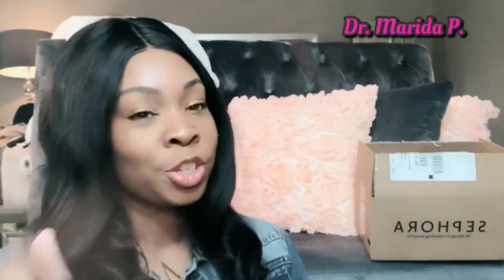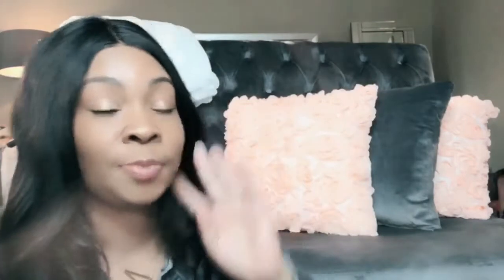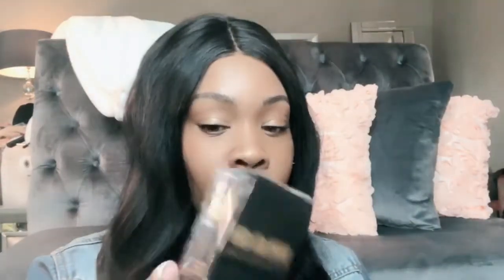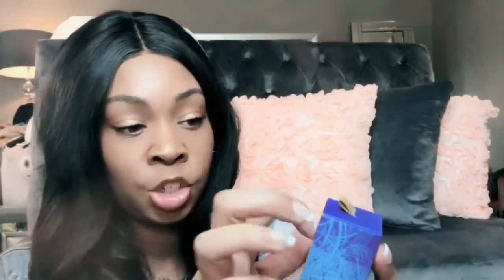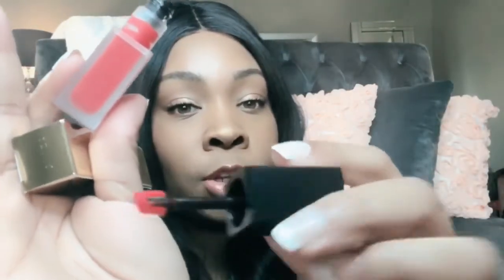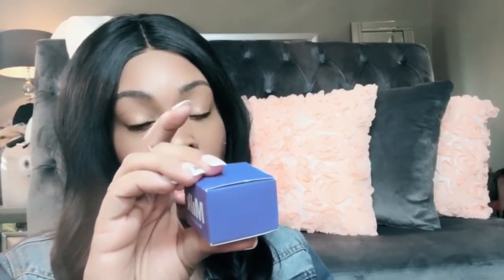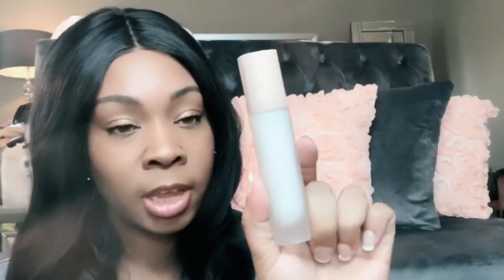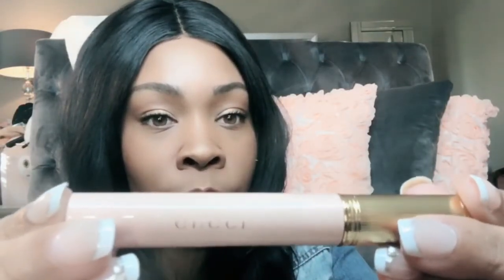Sephora Haul|Luxury High End Brands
Hey Everyone! I love to shop and I am trying new brands this month! High End Luxury Brands in this haul. Check it out!

Items Mentioned:
Tatcha Violet C- Brightening Serum
Tatcha Violet C-Radiance Mask
Fenty Beauty What It Dew Makeup Refreshing Spray
Fenty Beauty True Matte Pro FIltr Primer
Dior BackStage Face and Body Foundation 4.5 Warm
Charlotte Tilbury Bronzer Deep 4
Milk Makeup Melatonin Overnight Sleep Mask
Lineige Lip Sleeping Mask Vanilla
Pat McGrath Labs Skin Fetish Sublime Perfection Foundation Medium Deep 23
YSL Touche E'Clat LE Teint BD65 Warm Bronze
Charlotte Tillbury Pillow Talk Lip Lustre
Gucci Mascara Eye Black 1
YSL Tatouage Velvet Cream 201 Rouge
Jo Malone London Travel Colonge Duo  English Pear/Fressia and Wood Sage & Sea Salt